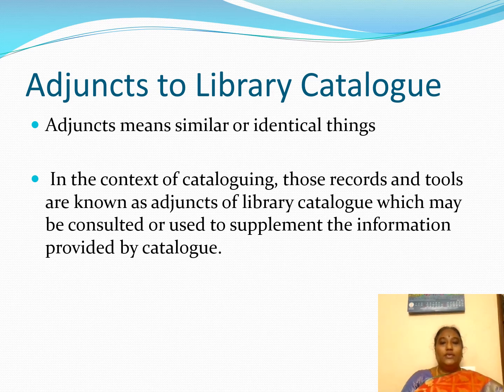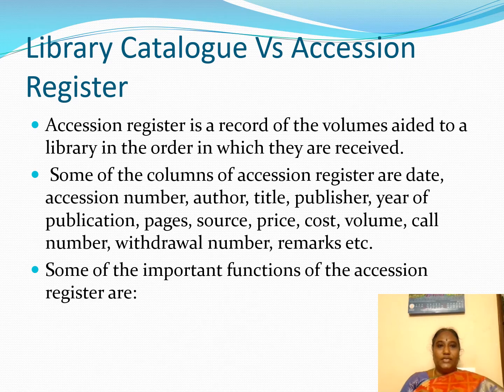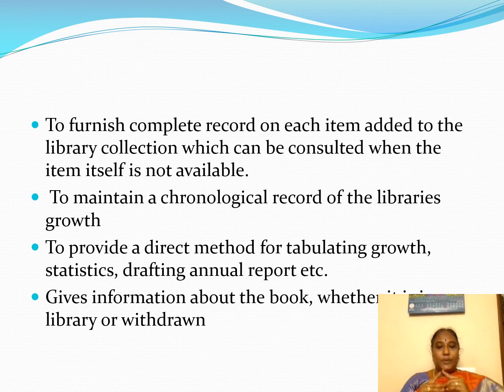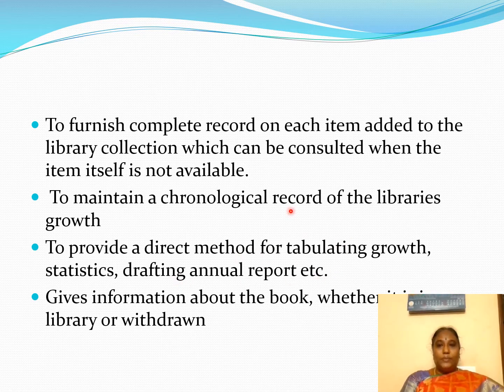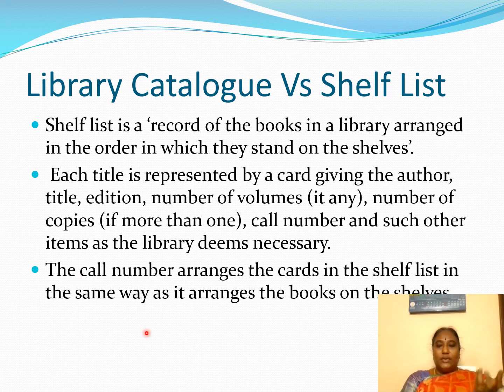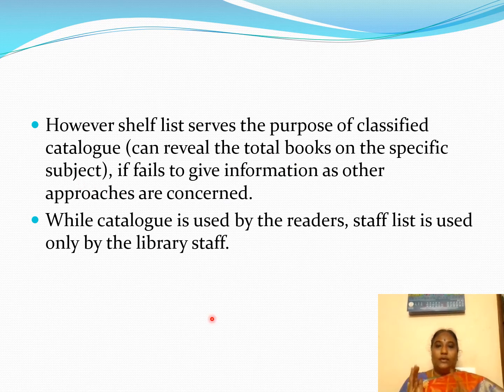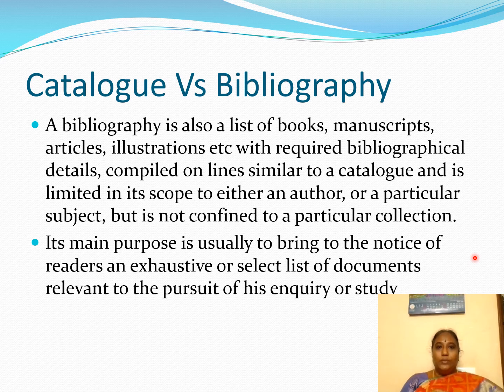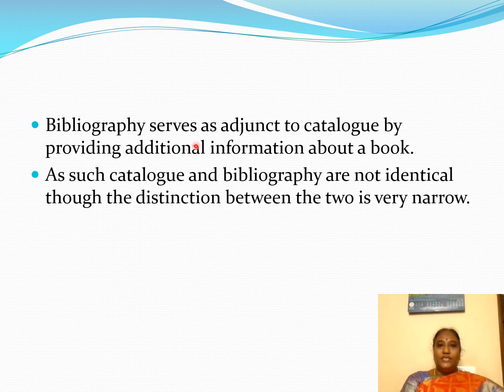Adjuncts to Library Catalogue | Cataloguing Theory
This video describes the Adjuncts to   Library Catalogue